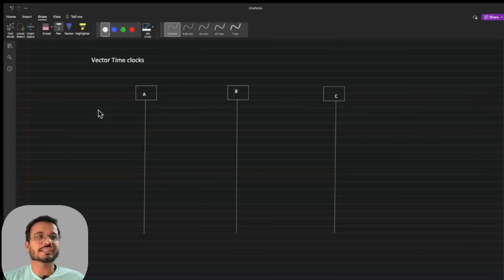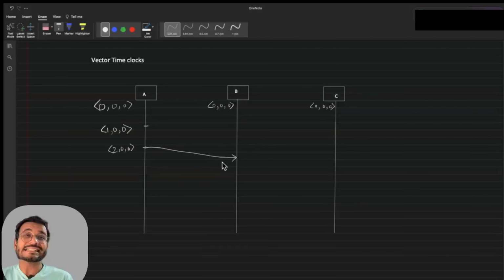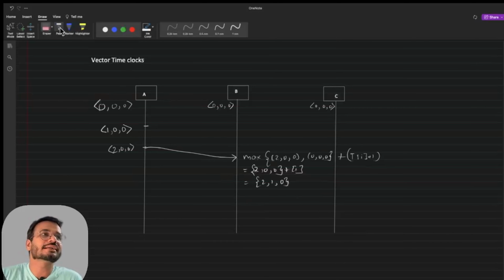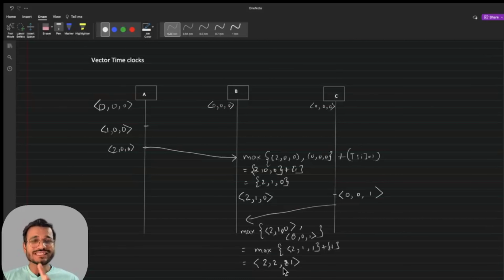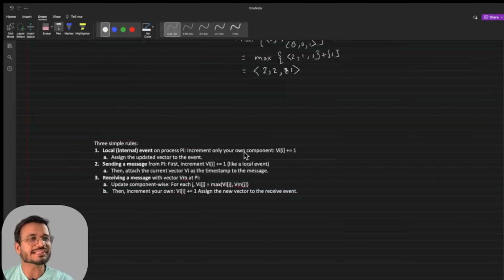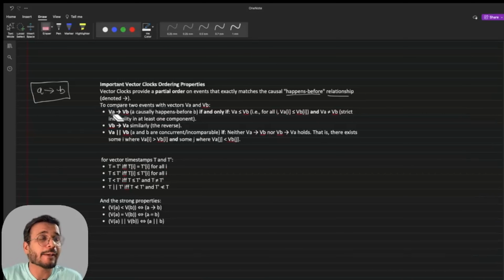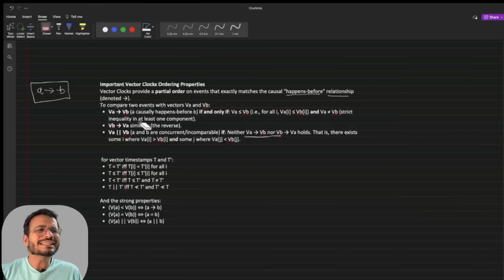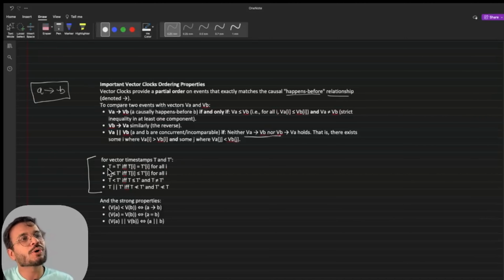Master Vector Clocks: Logical Timestamps for Distributed Systems & System Design Interviews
Lamport's logical clocks can't tell you when two events are truly concurrent — they can falsely order unrelated events. Vector clocks fix this. In this video we build vector clocks from scratch across 3 servers, derive the 3-rule algorithm, prove the happens-before properties, and see why Amazon DynamoDB, Riak, and Redis use this to detect conflicts.

00:00 Lamport clocks recap — the concurrency detection flaw
00:16 Setup: 3 servers, vector of counters
01:11 Local event on server A — increment rule
01:42 Sending a message to server B
01:48 Receiving rule: max() + increment
02:53 Concurrent event on server C
03:04 Server C to Server B merge (max + increment)
03:59 Recap: causality across A, B, C
04:04 The 3-rule vector clock algorithm
04:51 Properties: partial order and happens-before
05:48 Concurrent / incomparable events defined
06:01 Formal condition: exists i where V_A[i] is greater than V_B[i], and exists j where V_A[j] is less than V_B[j]
06:19 Timestamp comparison rules (t equals t', t less than t', t concurrent t')
07:22 3 derived properties (before / concurrent / incomparable)
07:49 Tradeoffs: O(n) storage cost
08:12 Optimization: bounded vectors
08:30 Real-world use: DynamoDB, Riak, Redis
08:36 Outro